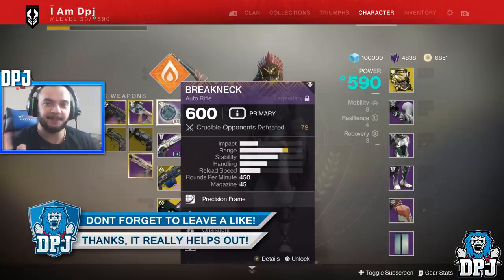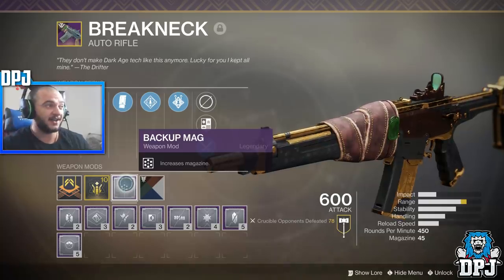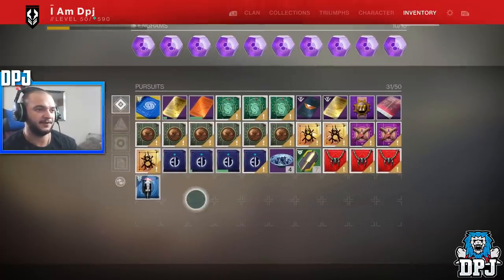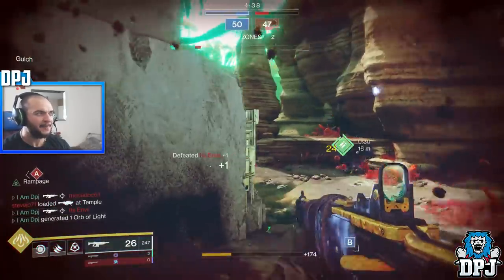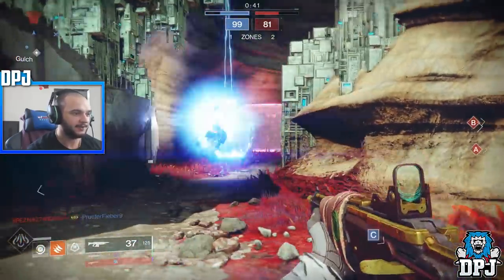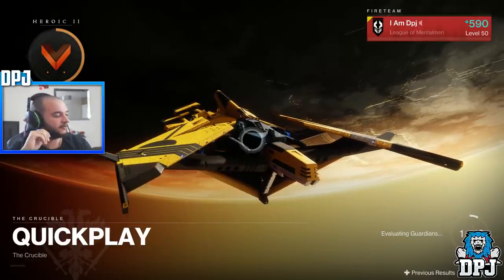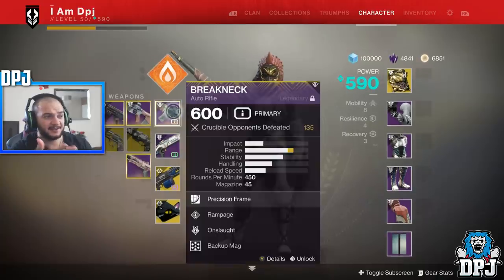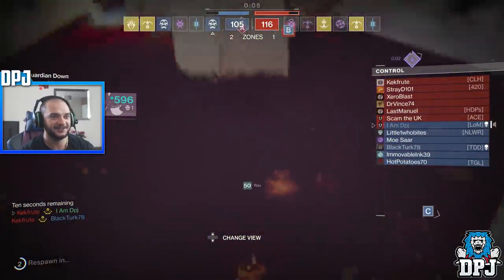Eff The Luna's Howl - YOU NEED THIS BEAST!! - (Destiny 2 Breakneck Auto Rifle Live Gameplay)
Why farm for the Luna's Howl or the Not Forgotten when this is so much easier to get?!